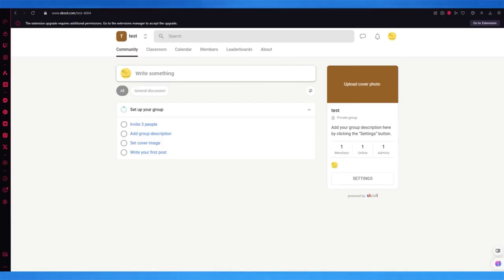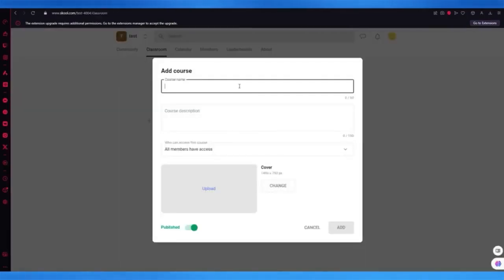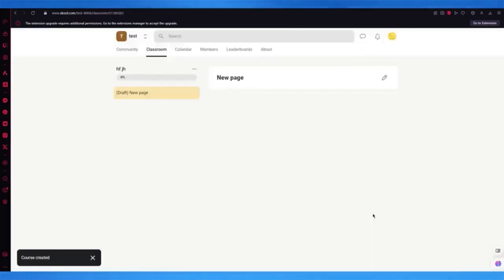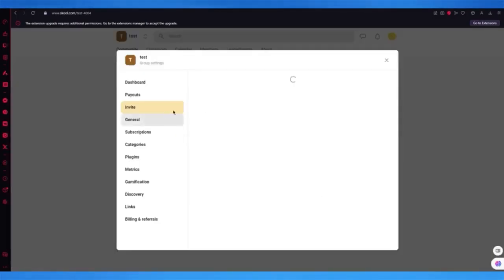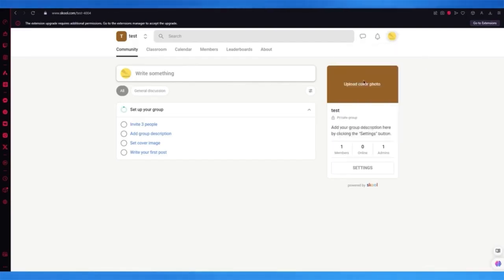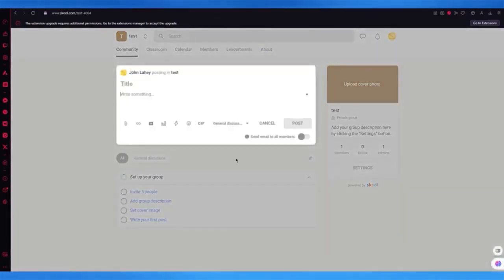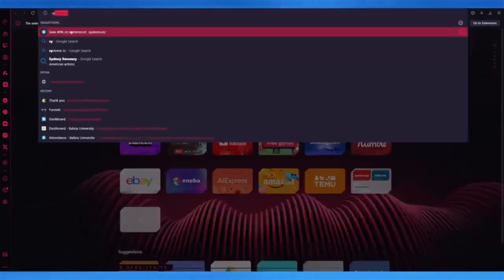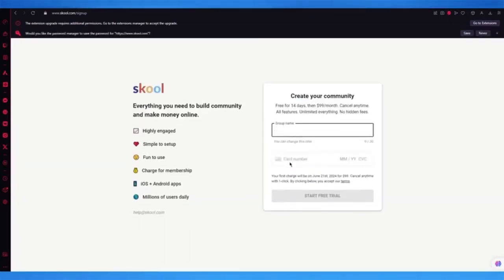How to Use Skool.com for Beginners (Full Tutorial)